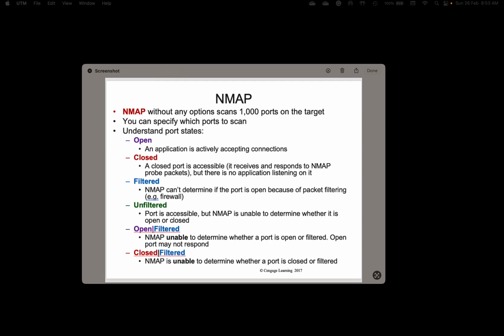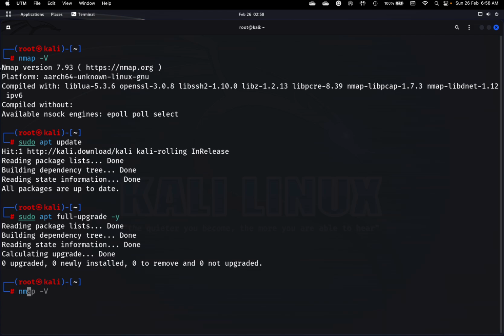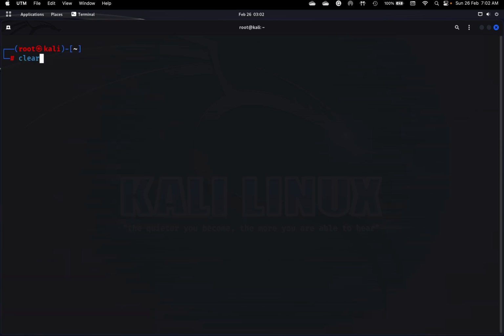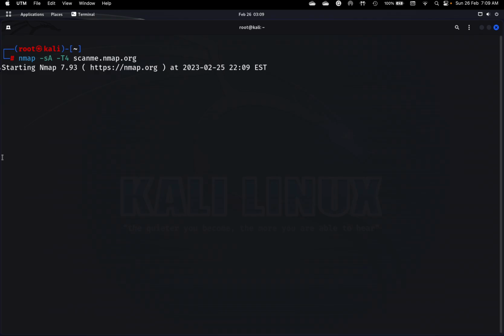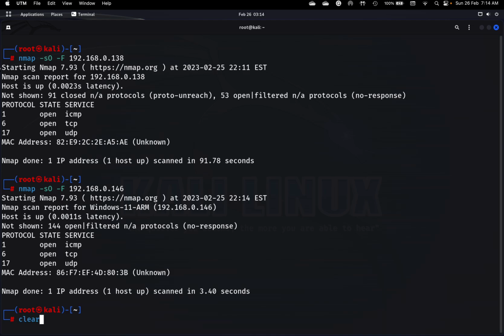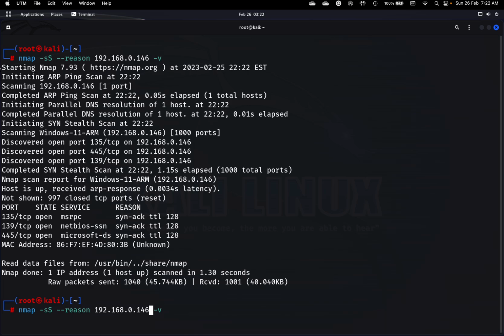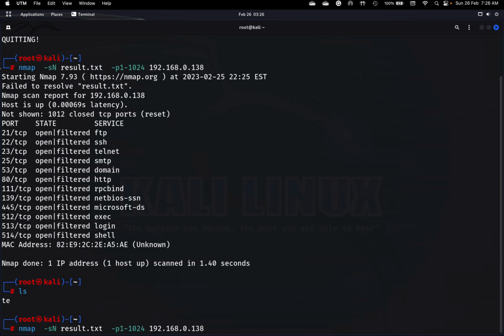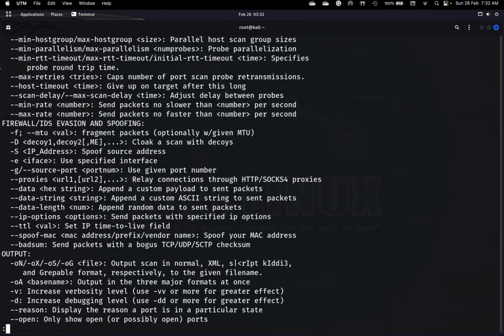Introduction to Nmap Scan Techniques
Master Nmap's advanced scan techniques! Explore how this indispensable tool performs different types of scans—like TCP SYN, UDP, and comprehensive version detection—to analyze network hosts and services. Join us to uncover how Nmap's versatile scan options enhance security assessments and network exploration, providing critical insights into vulnerabilities and configurations.